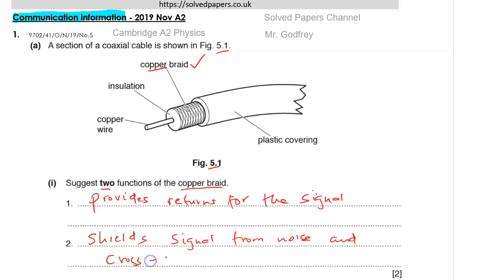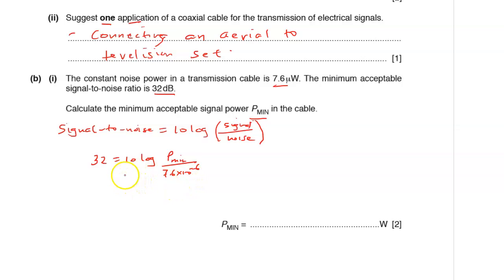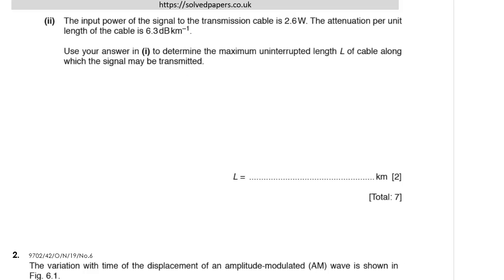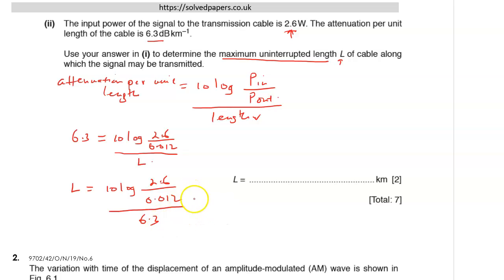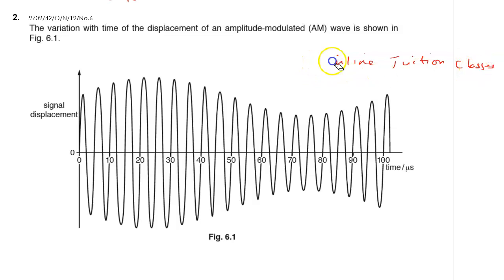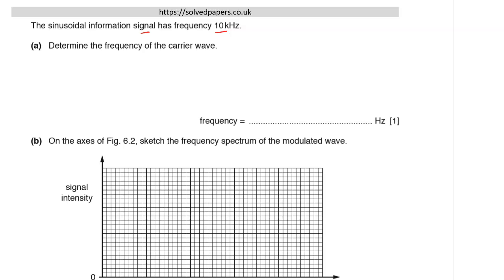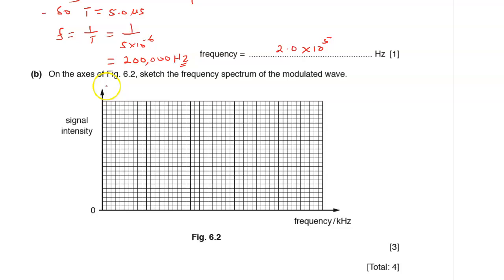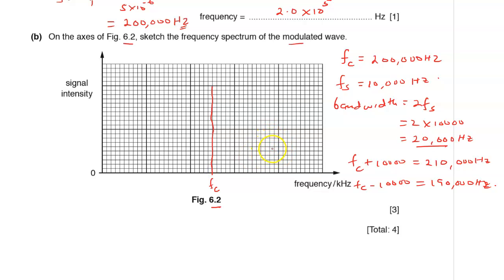Physics A2 - Communication Information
This is a video on Cambridge International Physics A2 topical on Communication Information showing step by step how to solve examinations questions according to the examiners expectations.

This solved topical questions video will help you as you prepare for your Physics A2 examinations.

Find this and more Physics Topical past papers questions at this